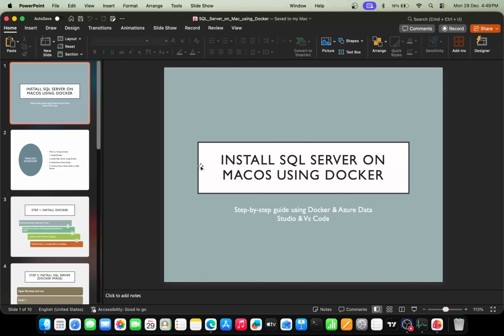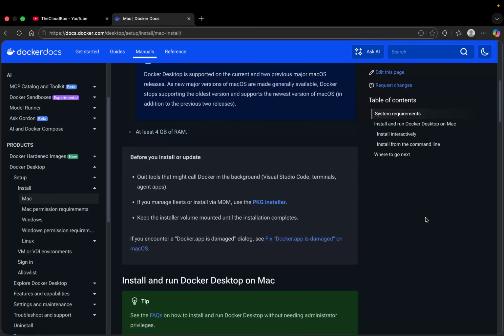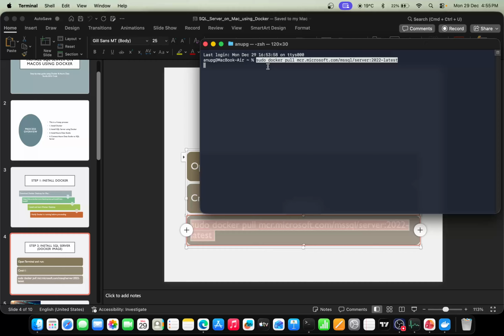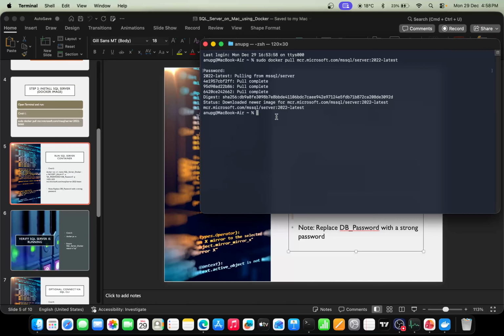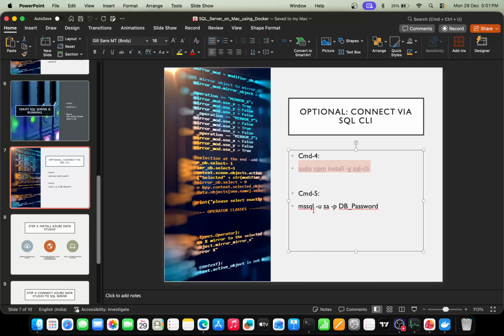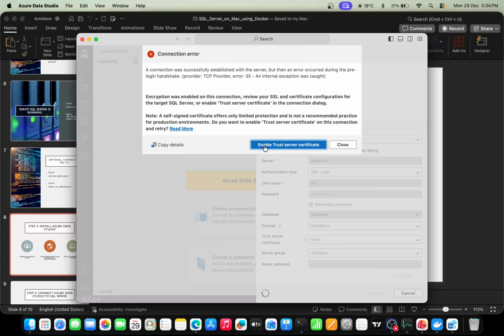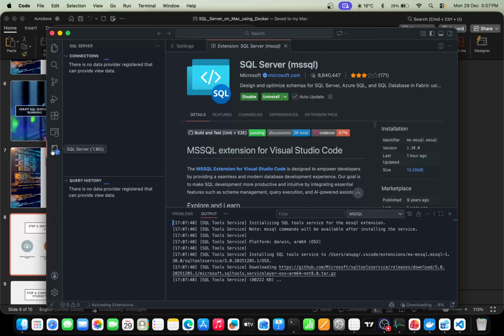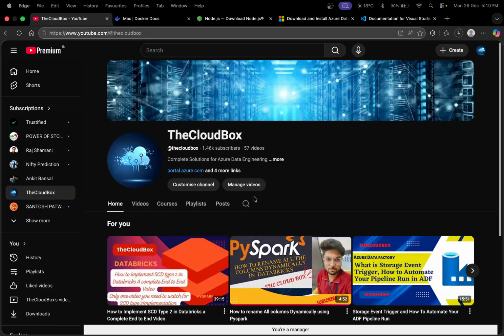How to Install SQL Server on Mac System Only this video you need! Step - by -Step Guide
n this video, I show you how to install SQL Server using Docker on Mac
You’ll learn how to install Docker, pull the SQL Server image, and run it successfully on your Mac.
I also show how to verify the container and connect to SQL Server easily.
No complex setup or native installation required.
This method is ideal for developers, students, and database learners.
By the end of this video, SQL Server will be running smoothly on your Mac.

Commands which i have used:
Cmd-1:

Cmd-2:
docker run -d --name SQL_Server_Docker -e 'ACCEPT_EULA=Y' -e 'SA_PASSWORD= DB_Password' -p 1433:1433

Cmd-4:
sudo npm install -g sql-cli

Cmd-5:
mssql -u sa -p DB_Password